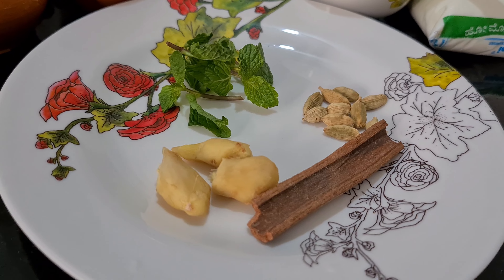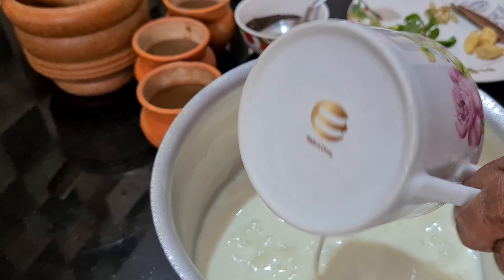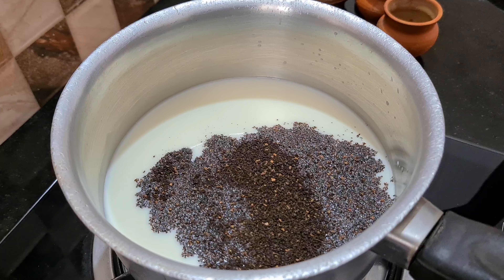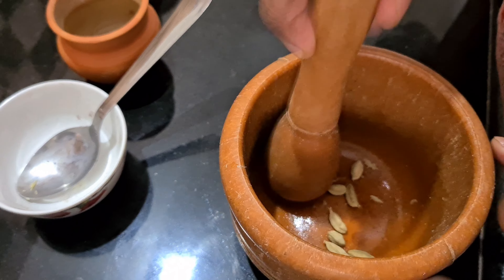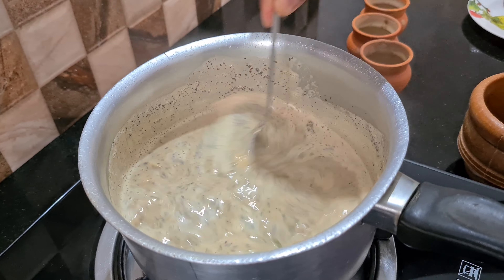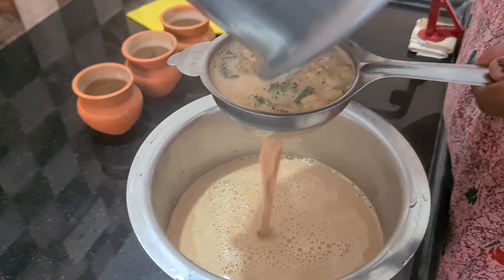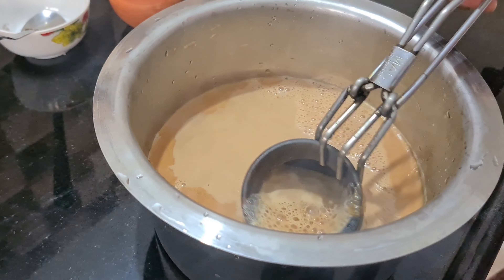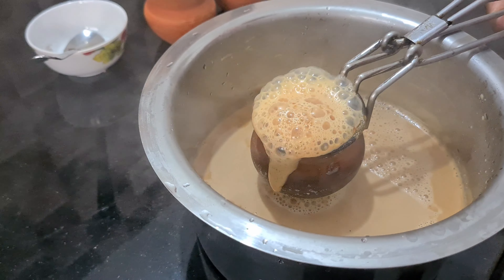Homemade Tandoori Masala Tea/Tandoori Masala Chai recipe/hot pot tea/Indian Street food/Chai.